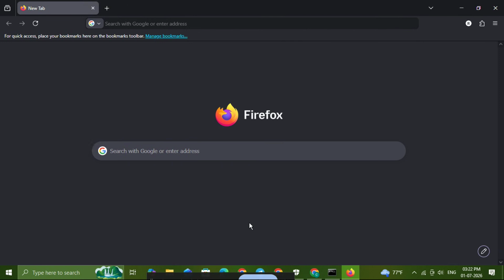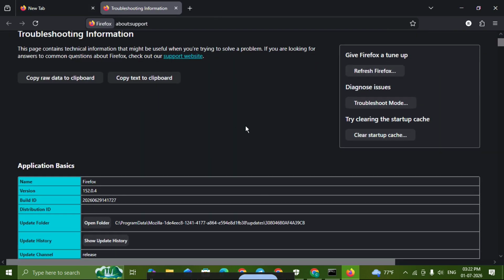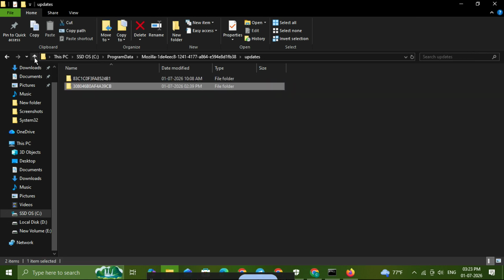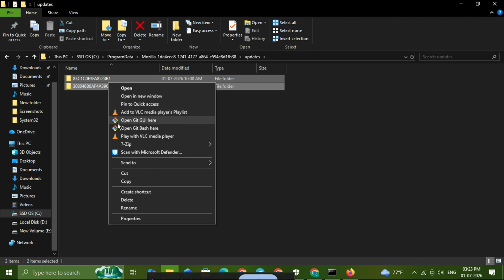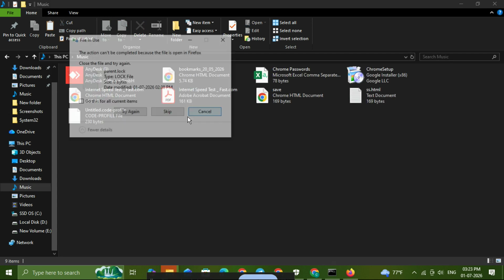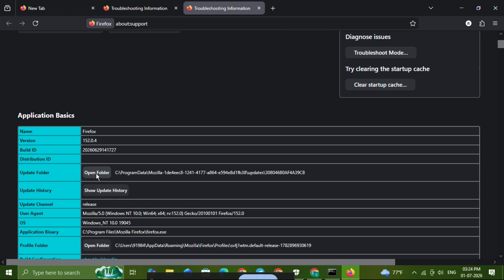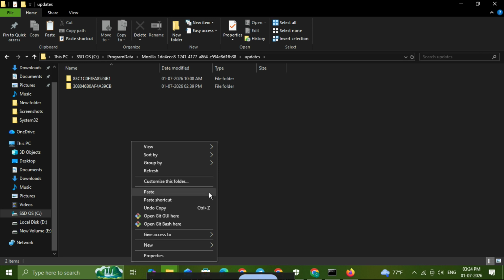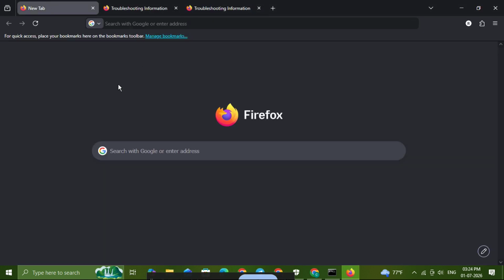How To Transfer Firefox Browser Profile To A New PC (Easy Guide)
Learn how to transfer your Firefox browser profile to a new PC and keep your bookmarks, passwords, extensions, and browsing history intact. This step-by-step tutorial shows you how to locate your Firefox profile folder, copy it, and paste it onto your new computer safely.

🕚Timestamps:
0:00 Intro
0:19 Open Firefox On Your Old Computer
0:41 Open The Help Menu And Troubleshooting Info
1:05 Open The Profile Folder
1:28 Go To The Profiles Directory
1:43 Copy And Save Your Firefox Profile
2:10 Open Firefox On The New Computer
2:33 Find The New Profiles Directory
2:53 Paste The Profile Folder

✍️What You'll Learn In This Video:
• How To Open The Firefox Profile Folder On Your Old PC
• How To Copy Your Firefox Profile Safely
• How To Save Firefox Data To A USB Drive Or External Storage
• How To Find The Profiles Directory On A New Computer
• How To Paste Your Firefox Profile Into The New PC
• How To Keep Bookmarks, Passwords, Extensions, And History

💡Pro Tips:
• Close Firefox before copying or pasting profile files for the best results.
• Copy the entire profile folder, not just individual files inside it.
• Use a USB drive or external storage with enough free space.
• Reopen Firefox after transferring the profile so it loads the new data.
• Keep a backup of your old profile until you confirm everything worked.